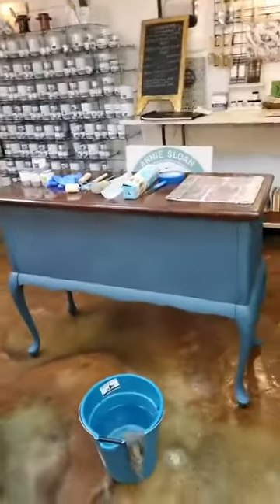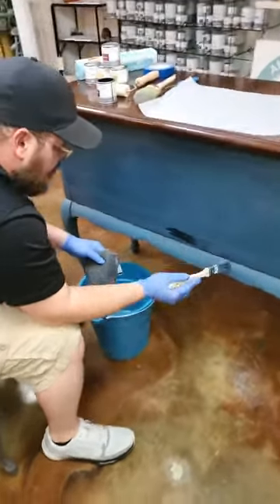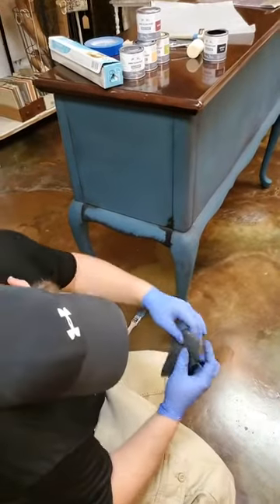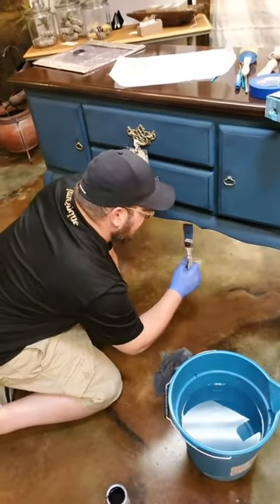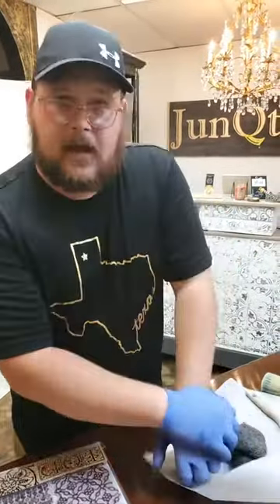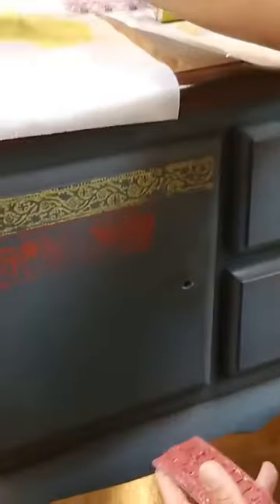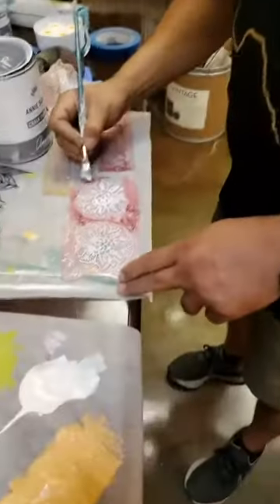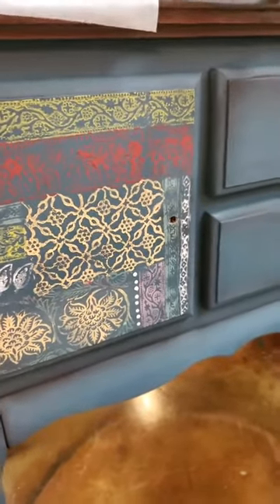Color washes, boho stamps, & beards. Oh my!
Follow along with Jamason & myself as we use Chalk Paint® to color wash an Aubusson Blue buffet, followed by stamping with IOD® & Chalk Paint®
There is ALOT in this video.
We hope you enjoy and find it useful 😊